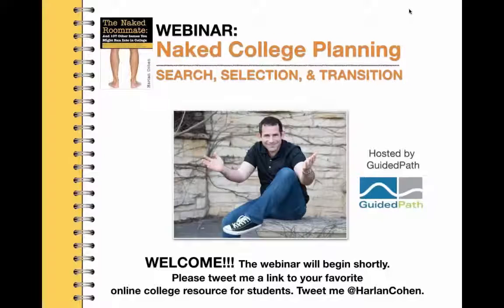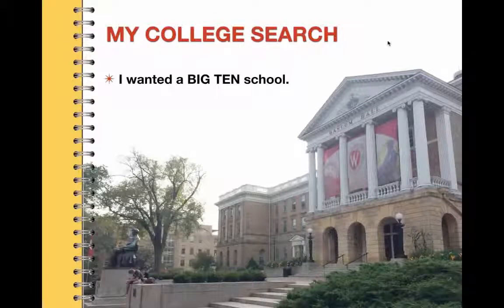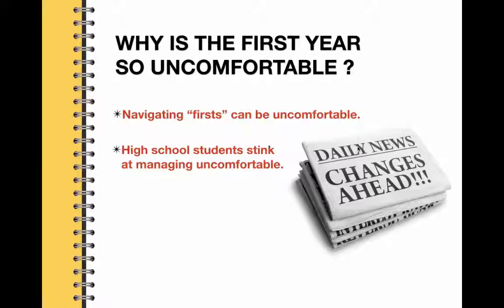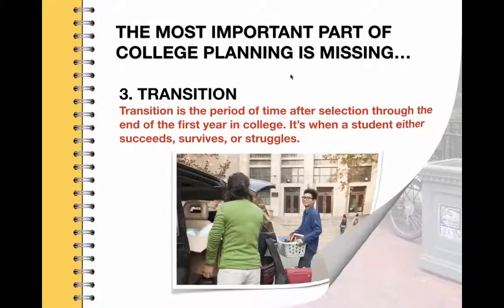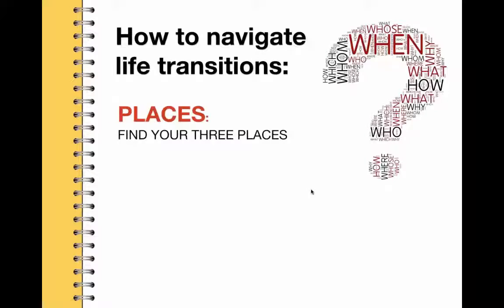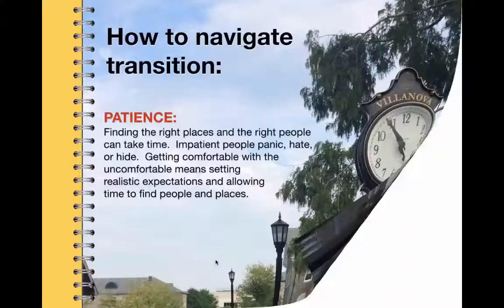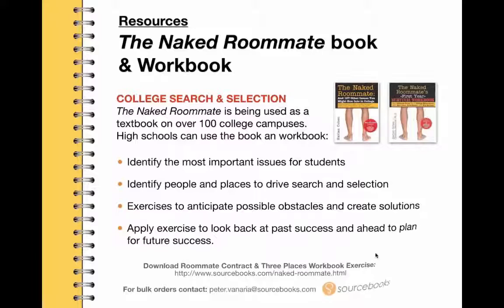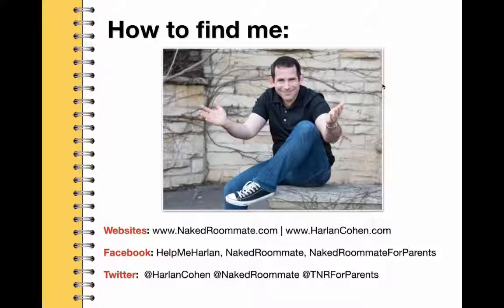It's All About the Transition Changing How Students Approach College Search & Selection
Size. Location. Cost. We’re all familiar with the typical college search criteria. But once first-year students arrive on campus, it’s not size, location, or cost that present the biggest challenges—it’s the social and emotional transition to life in college. Harlan Cohen, author of the New York Times bestselling The Naked Roommate, offers college advisors a new framework for college search and selection — introducing new criteria focused on all aspects of transition — that will set students up for success in college and beyond. Check out Harlan’s new (free) mini-courses for students and parents.